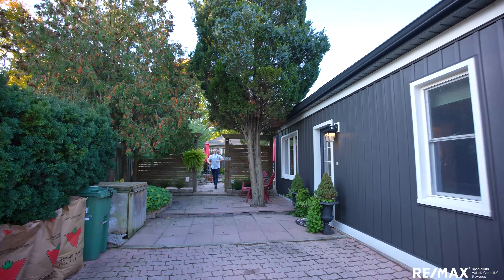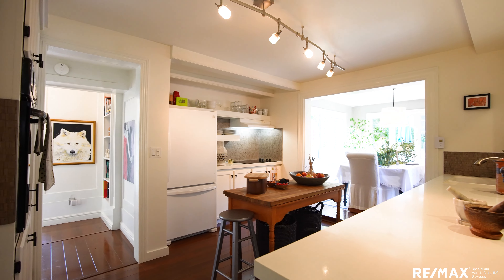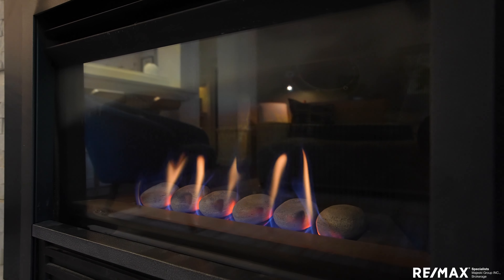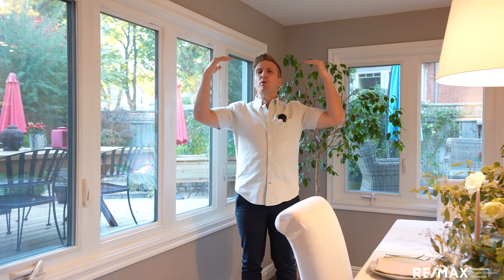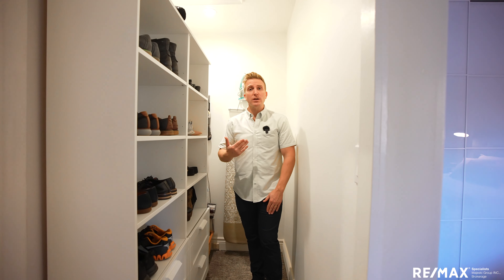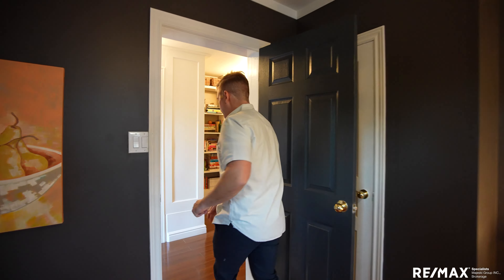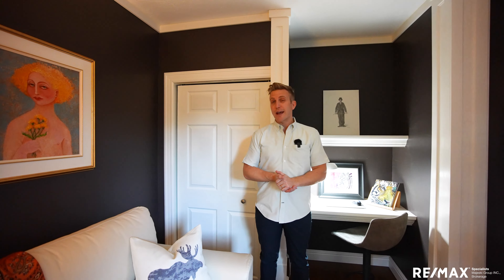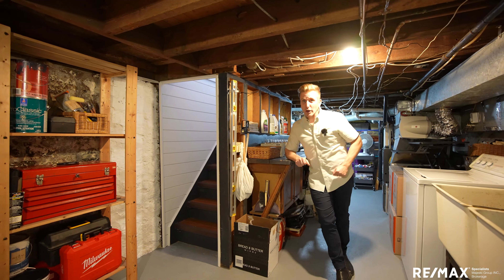230 Melville St. | Dundas, ON | Best of Dundas!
230 Melville St. | Dundas, ON |